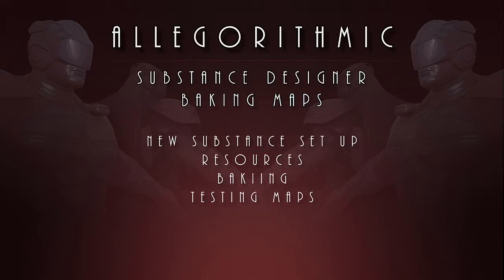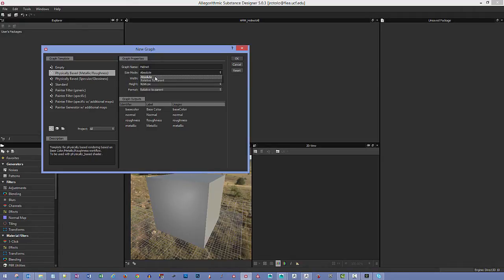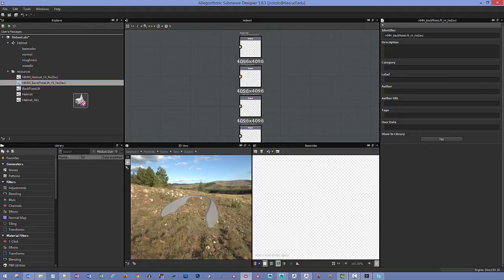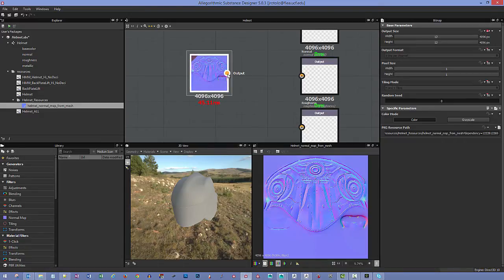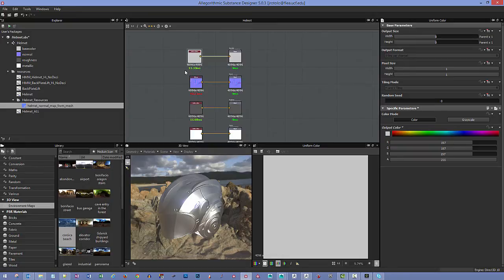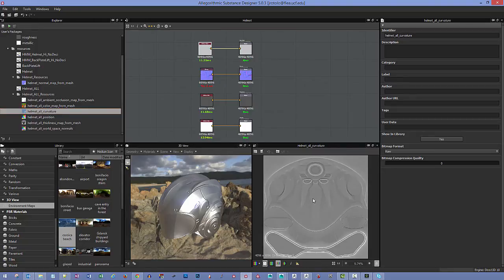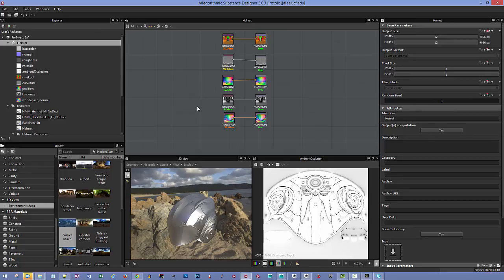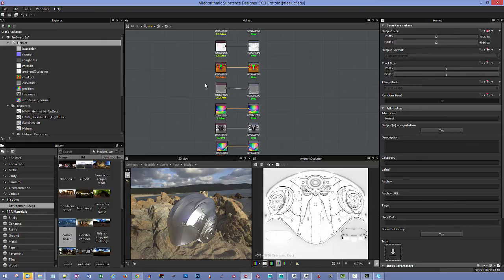002 Substance Designer Baking Your Maps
In this video we will take a look at how to bake all of our maps we need for Substance Painter inside of Substance Designer.